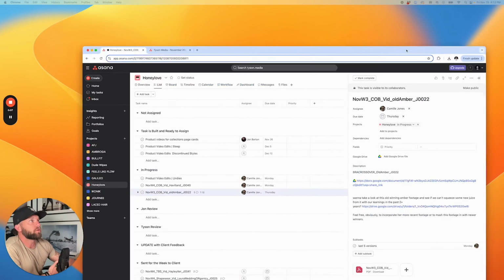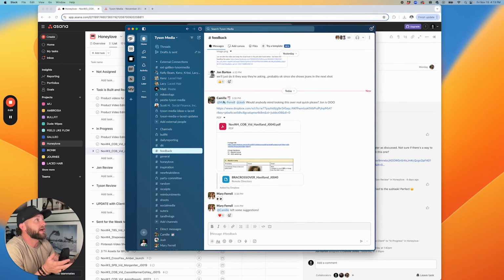Mastering Internal Reviews: How to Perfect Your First Edit - Video 6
Your first cut is complete, but the work isn’t over yet! 🛠️ In this video, I’ll take you through the internal review process we use at Tyson Media to ensure every project meets our brand standards and exceeds client expectations.

Here’s what we’ll cover:
✅ Quality control tips to refine your edit.
✅ How to incorporate feedback seamlessly.
✅ Why we prefer exporting for internal review over using tools like frame.io.

This step is crucial for delivering polished, client-ready projects.